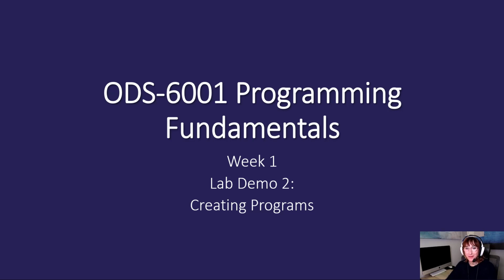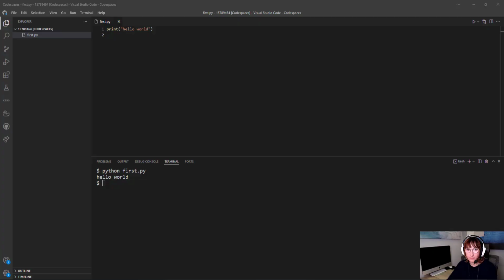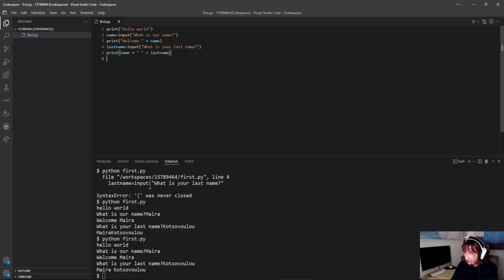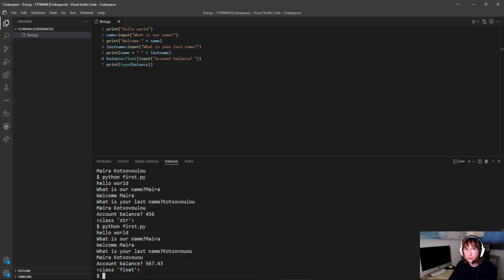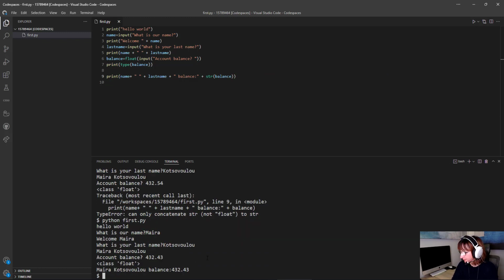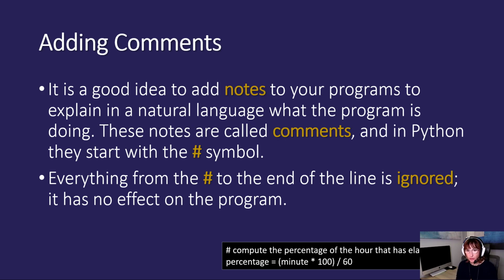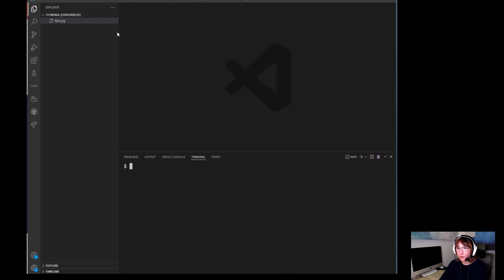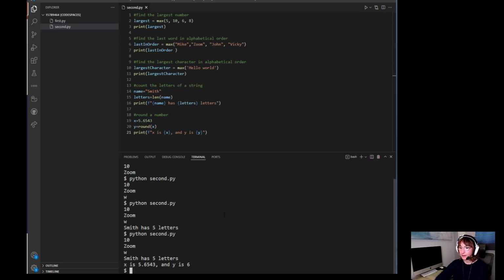How to create a Python Program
Creating simple programs and using built-in functions, correctling error messages